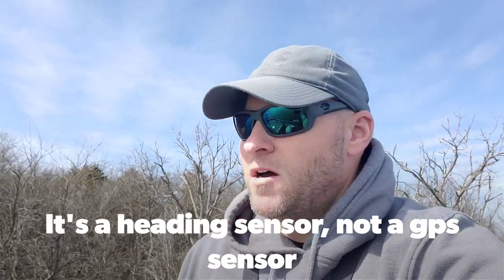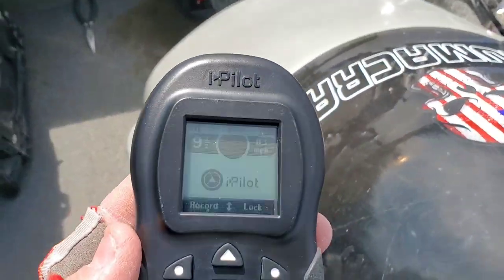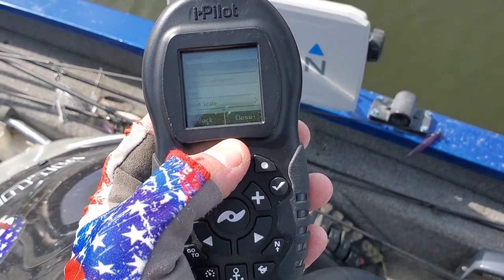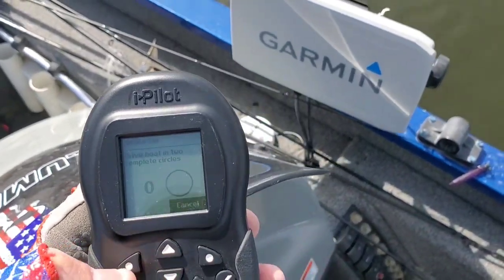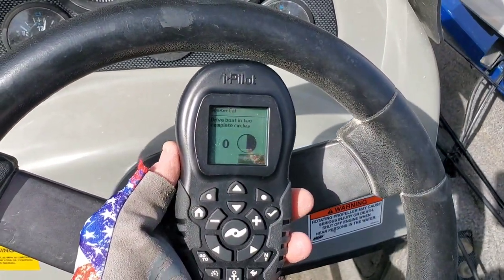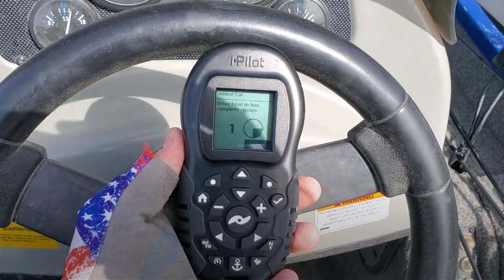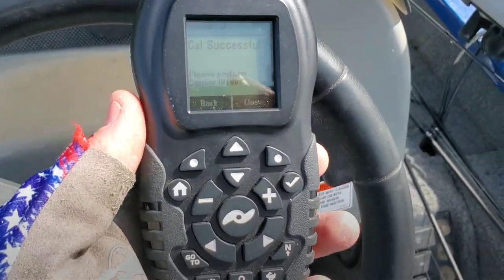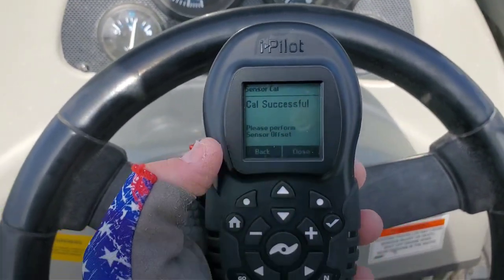Minn Kota I Pilot Heading Sensor Calibration~ Terrova~Short & Sweet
A short and sweet video showing how to calibrate the heading sensor for Minnkota Ipilot trolling motors.